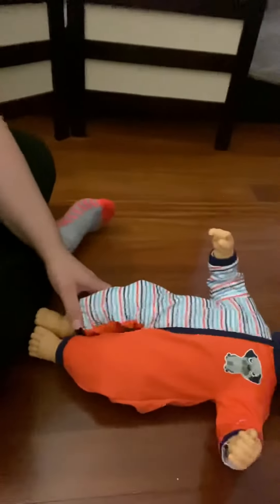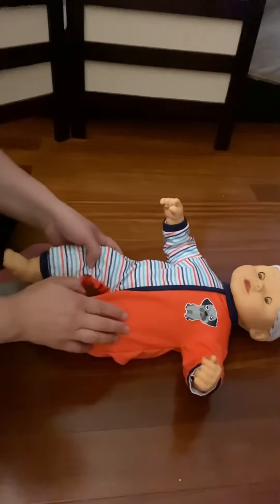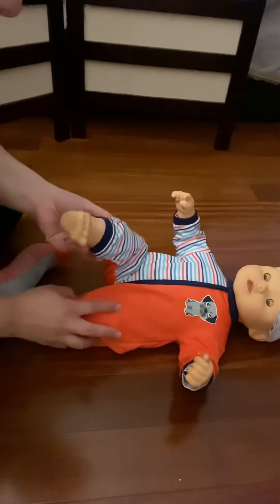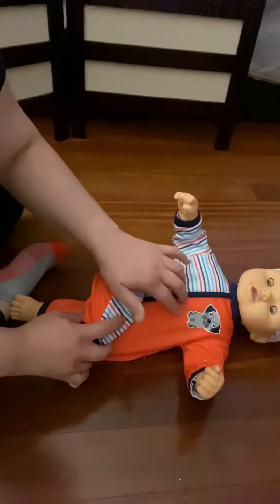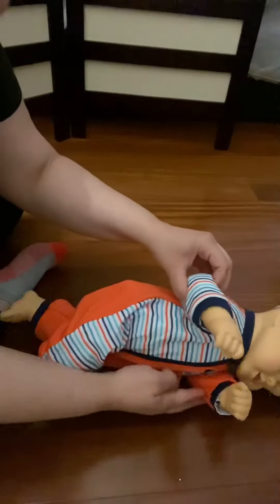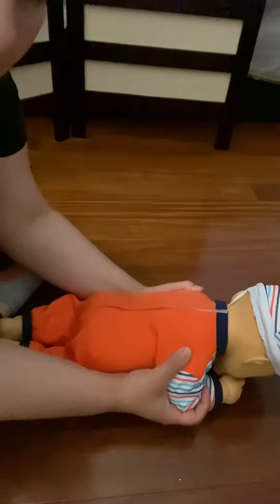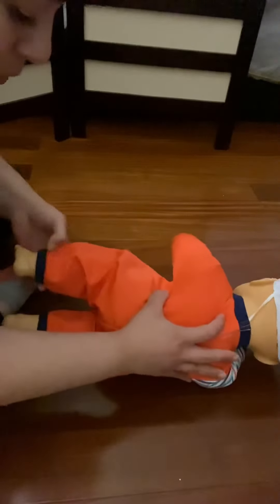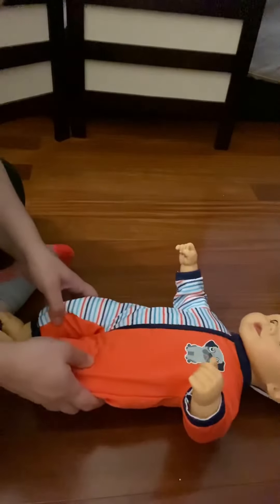How to teach your baby to ROLL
This video clip shows a neuromuscular development technique to teach your child to roll using their legs.